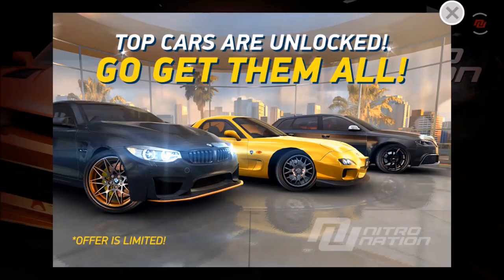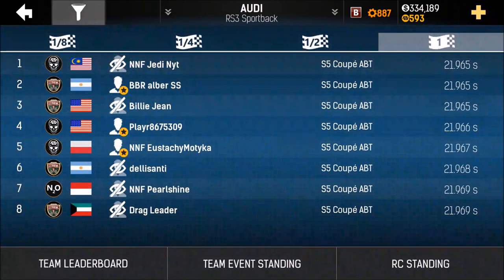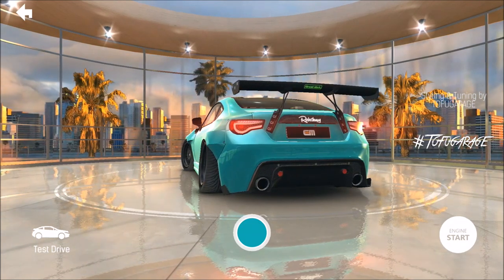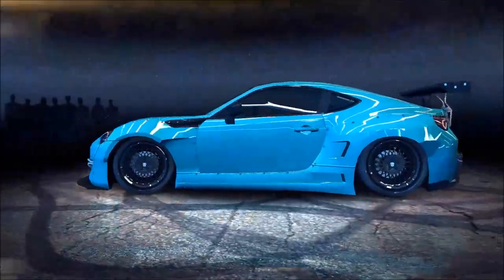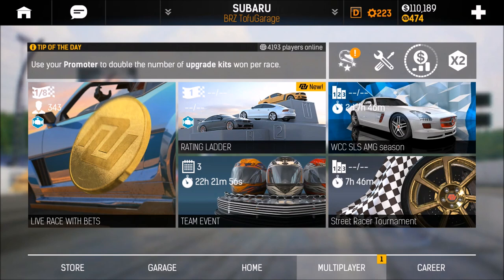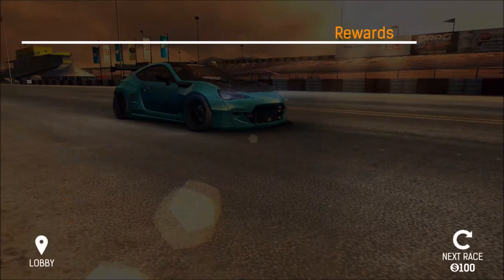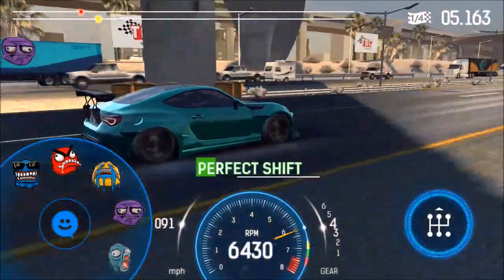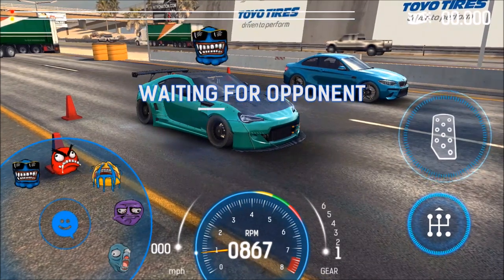ROCKET BUNNY BRZ - Nitro Nation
► What car are you missing in Nitro Nation?

Game Info:
We know you love drag racing cars, we have more than 100 real cars from top international car brands like Audi, BMW, Chevrolet, Chrysler, Dodge, Ford, Jaguar, Mercedes-Benz, Nissan, Subaru, Volkswagen - and many more!

FAIR PLAY - no "fuel" that you have to wait for. Free of "delivery time" for cars or upgrades. Every vehicle is competitive and there are no "premium" upgrades. It's all about player driving skill and dedication.

REAL RACERS & TEAMS – we’re all about multiplayer racing, there's always an online rival waiting for you on the street or the track. Start by racing any distance from 1/8 to a full mile, join or create a team, win tournaments with your crew, work your way up the leaderboard rankings, or test your nerves in wager races.

Join a Live Multiplayer race, play in real time with friends and opponents all over the world! Compete in weekly Regional tournaments and work your way up through the Bronze and Silver divisions to the Worldwide Gold Elite Racing division!

EPIC UPGRADES - Upgrade and improve 33 unique car components with 3 tiers of aftermarket blueprints. Satisfy your need for speed and build a one-of-a-kind top drag racing machine. Ever dreamed of smoking an exotic sports car in your 800 HP Volkswagen Golf? Happens every day on the streets of NN.

Save up to 85% with a Monthly Gold Pass and never run out of gold again!

PERSONAL TOUCH – customize your drag car with cool decals, arrange them the way you like. Choose your own custom paint color and finish for every bit. Add real Toyo Tires and aftermarket Tec Speedwheels rims, install aftermarket bumpers, skirts and spoilers to give your car a unique look!

CAR GEEKS WELCOME – powered by the CarX Physics Engine, we have the most realistic car physics on the market - everything works the way it does in real life. Tune your gears with detailed specs, dyno graphs, gearing charts and advanced race statistics will help you put your racing knowledge to use.